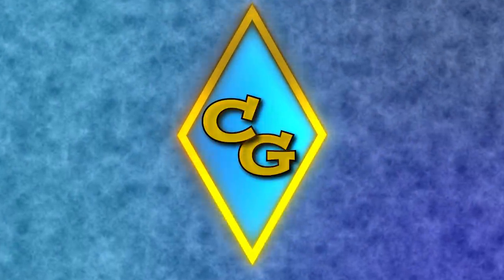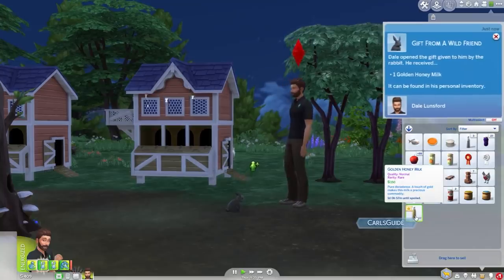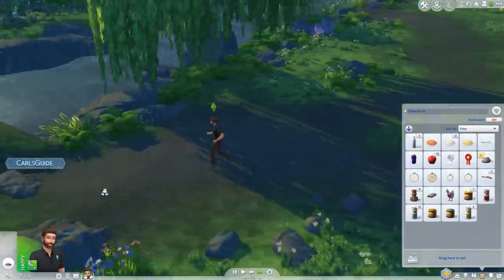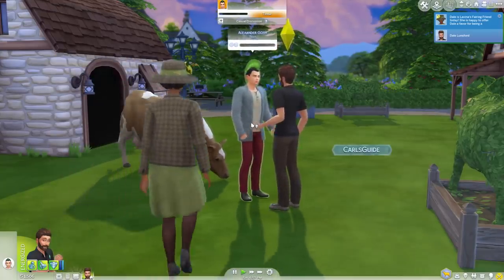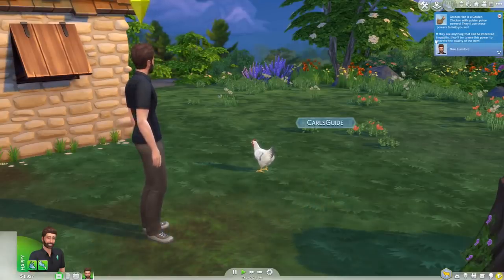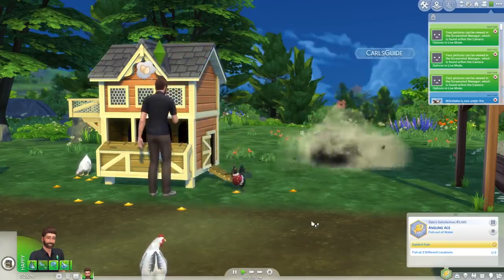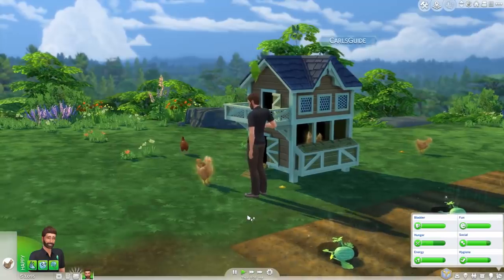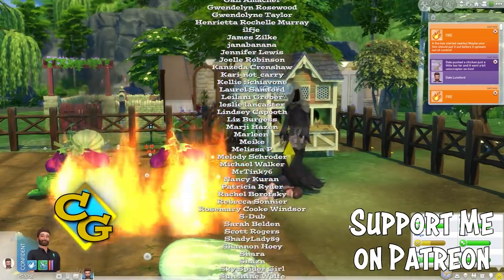The Best Things in The Sims 4 Cottage Living - Gameplay Part 2.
The finale of my exploring Sims 4 Cottage Living Gameplay series. Thanks to EA Game Changers for the opportunity. We will finally get a llama, explore treats that unlock things like the evil chicken, golden animals and extremely powerful bonuses you'll have from the animals and objects in the pack.